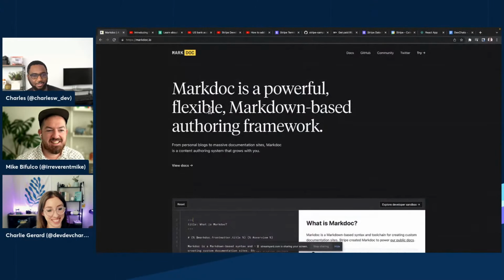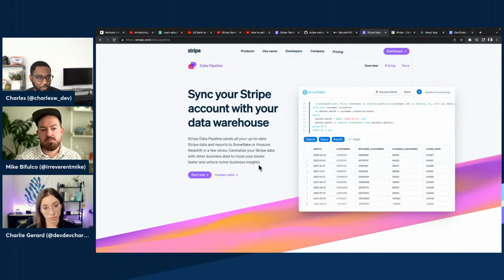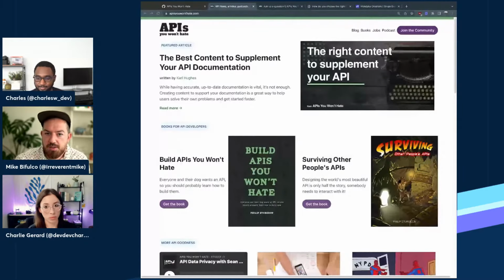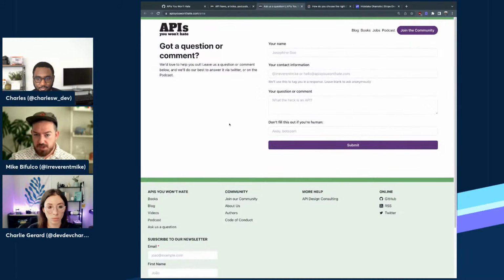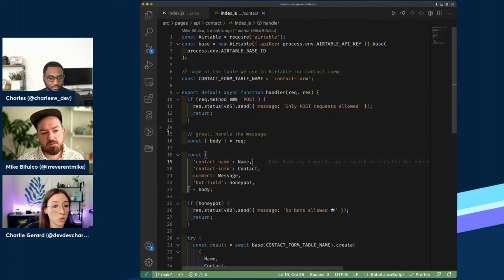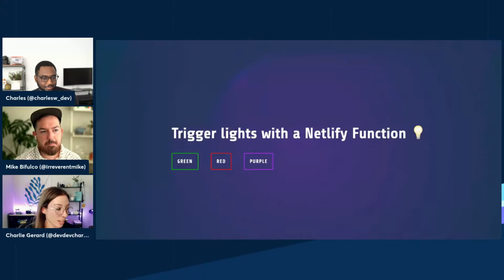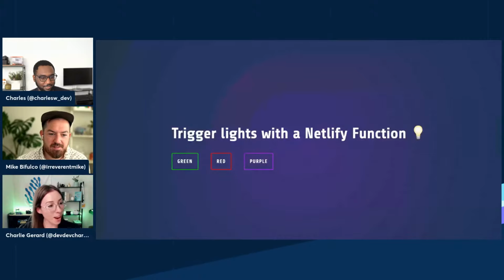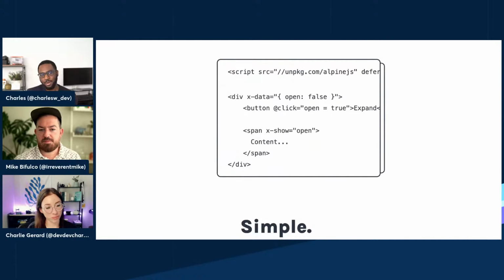Dev Chats - Jammin' with the JamStack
The Jamstack architecture aims to make web applications faster, easier to scale, and more portable. In this live session of Dev Chats, Charlie Gerard (@devdevcharlie) comes on to help us understand what's really involved in building Jamstack applications, discuss the benefits, and show us how to get started.